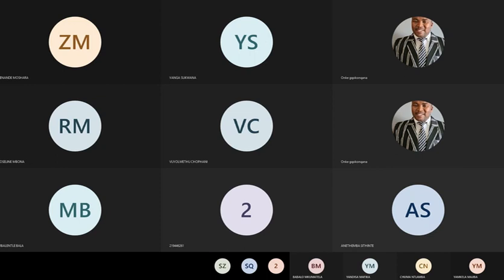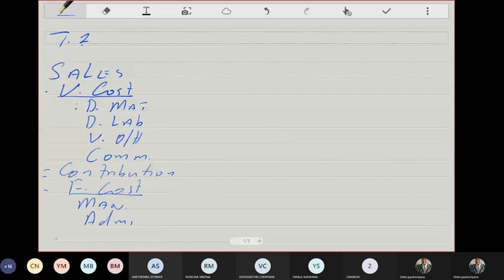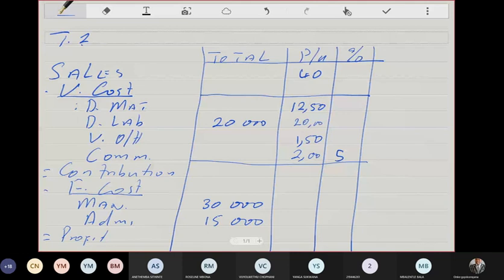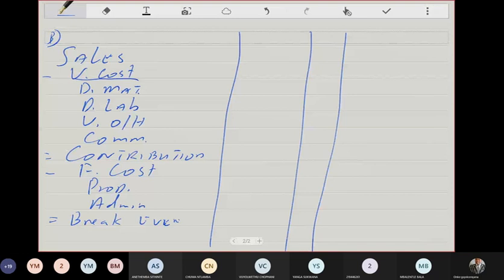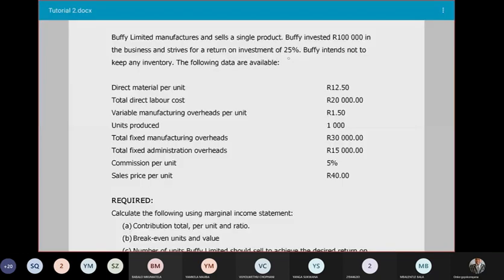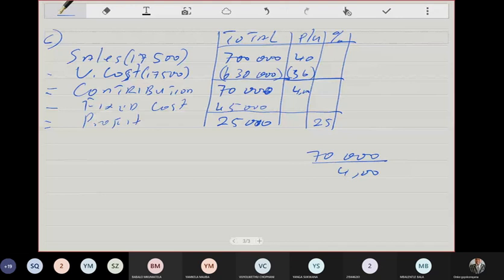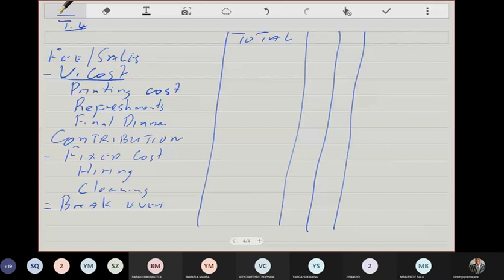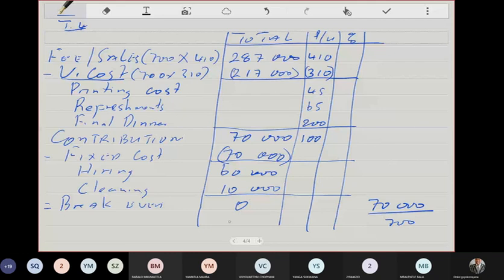Cost Volume Profit Tutorials 1